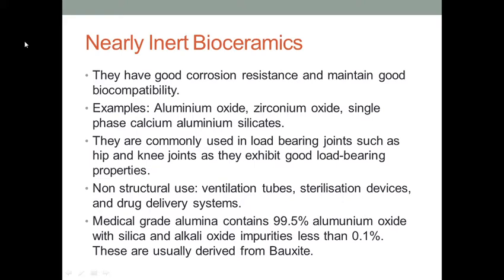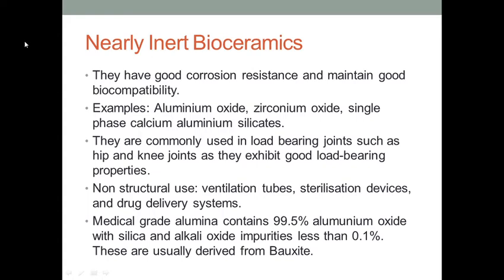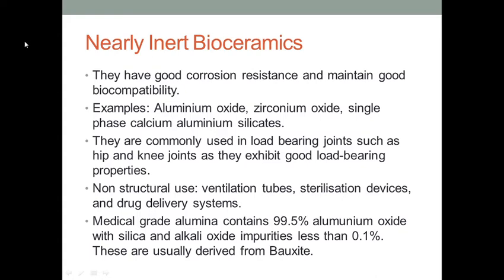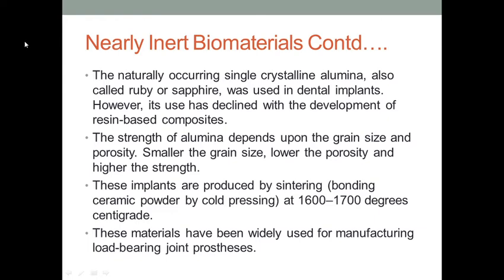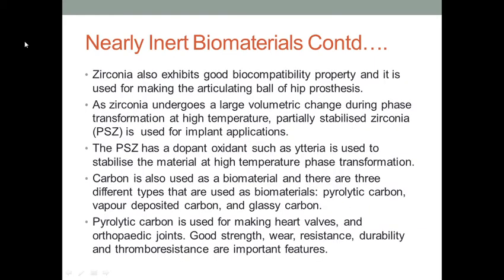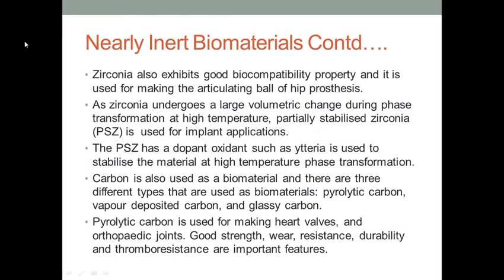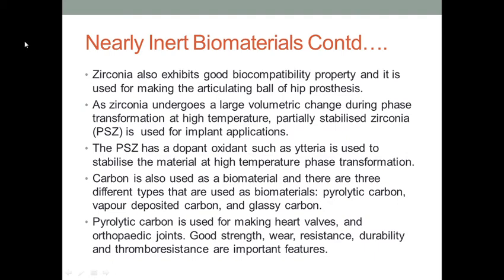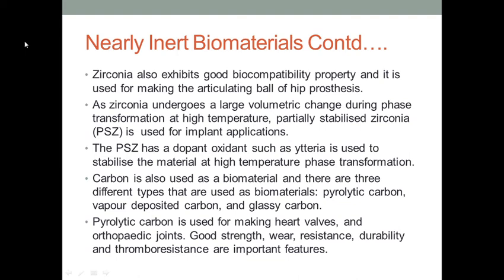Nearly Inert Biomaterials